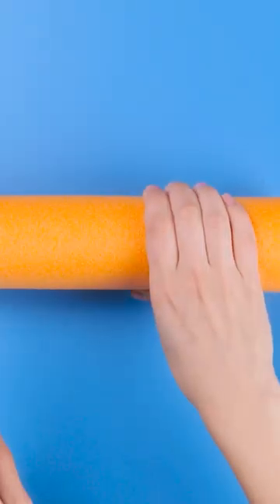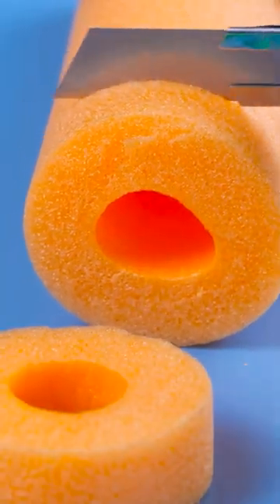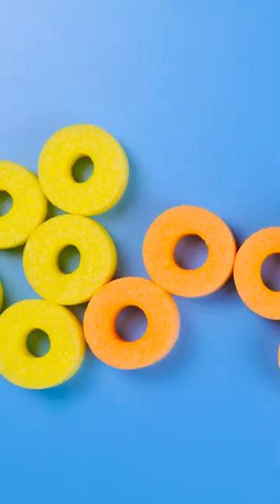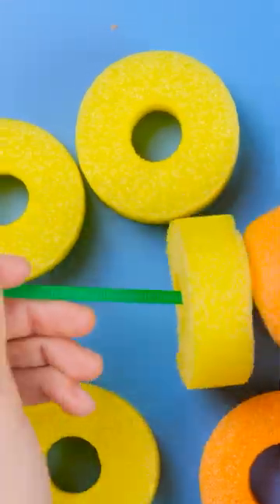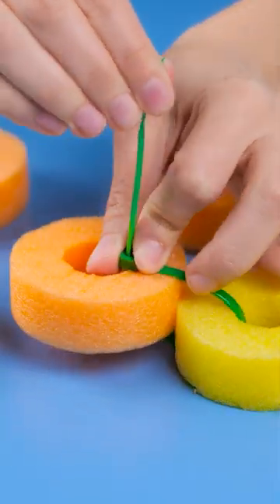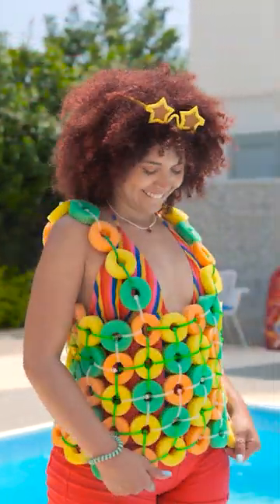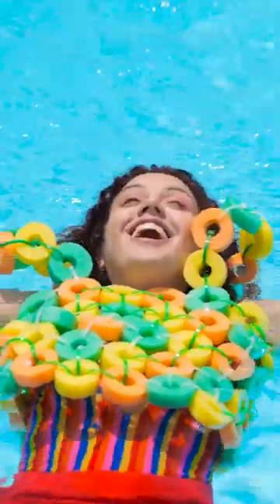GENIUS HACKS FOR PARENTS AND THEIR KIDS by 123 GO! SHORTS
Being a parent is… interesting. It’s full of rewards and challenges.  But, it really is worth it.  Hopefully these awesome hacks make life easier for parents and kids.  What’s the best parenting hack you know?